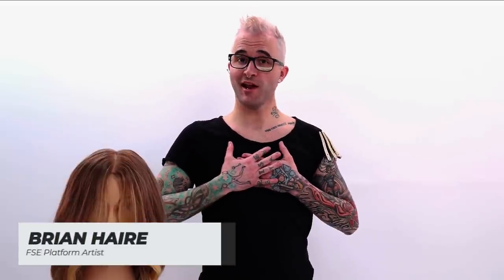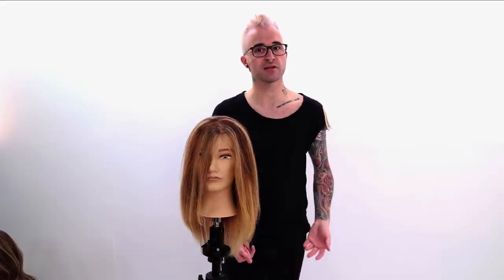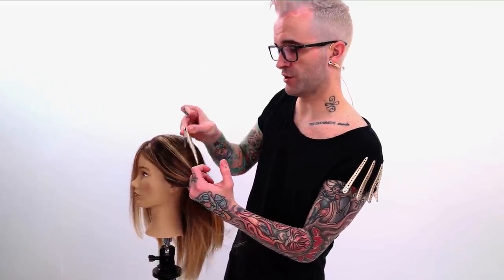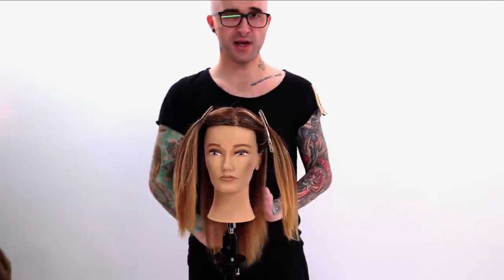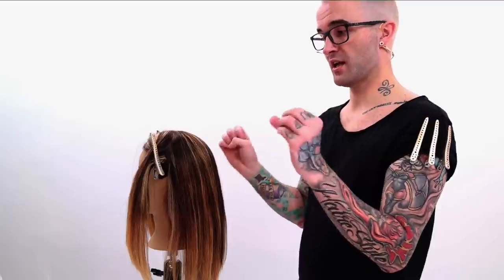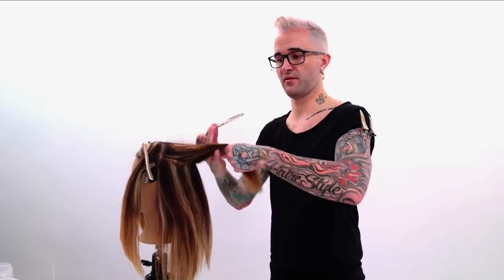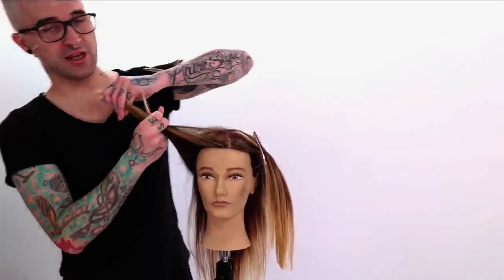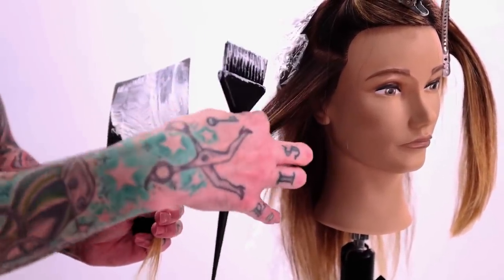Can Highlights Really Be Done This Fast?